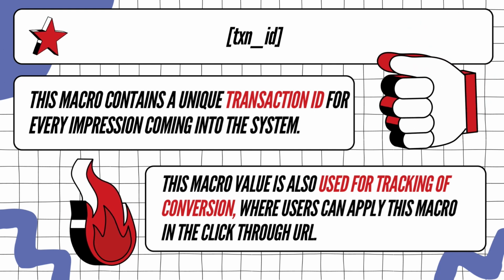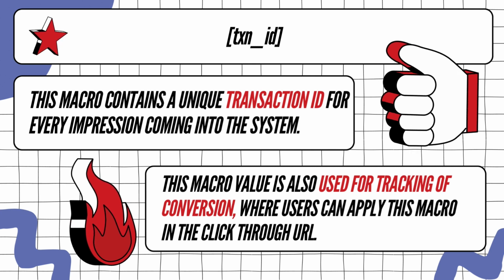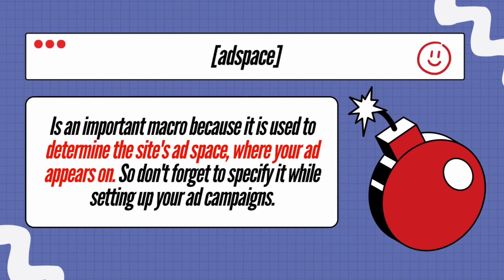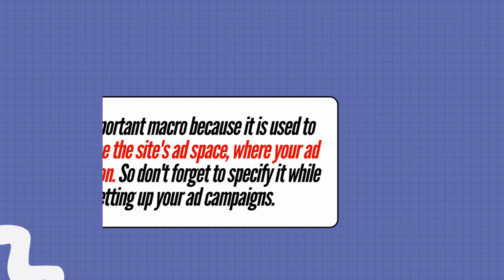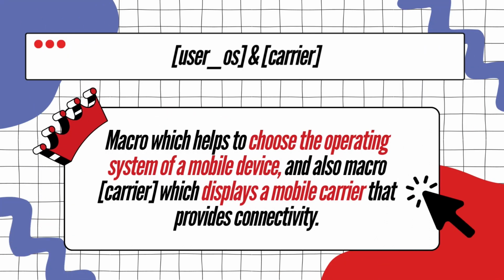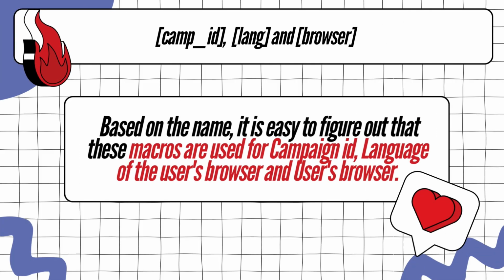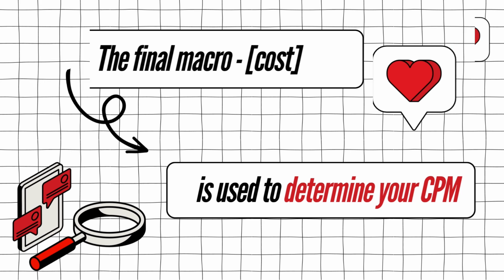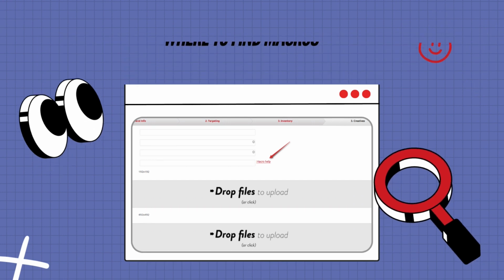TrafficHunt Knowledge. How to use macros?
Hi guys, glad to see you again on TrafficHunt YouTube channel! 🤗

Today we will discuss some interesting topic for all users who have already started using our platform, and we're talking about the available macros. Macros are useful tools that can help you set up your ad campaigns in the best way.

Don’t forget to follow our channel for not to lose new interesting topics!

Successful launches to you!
Yours, TrafficHunt team❤️